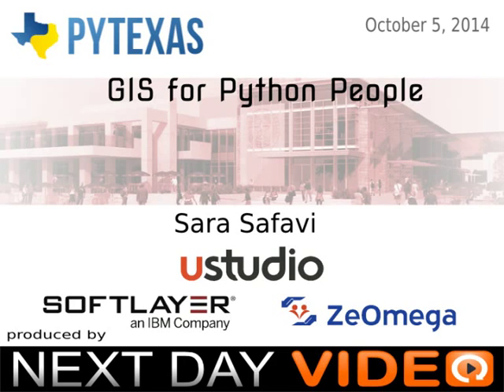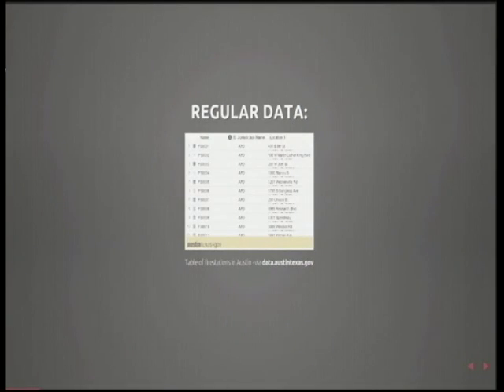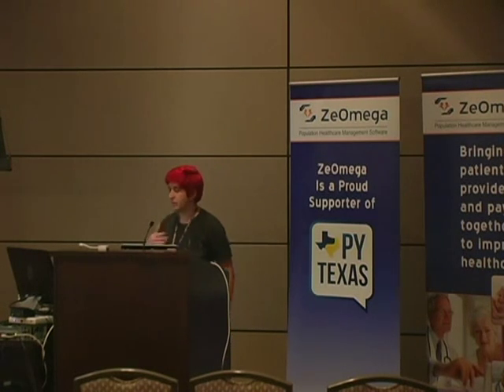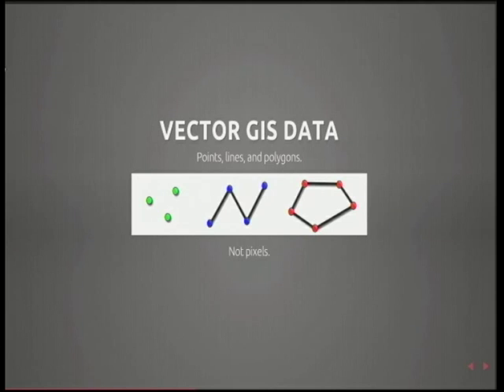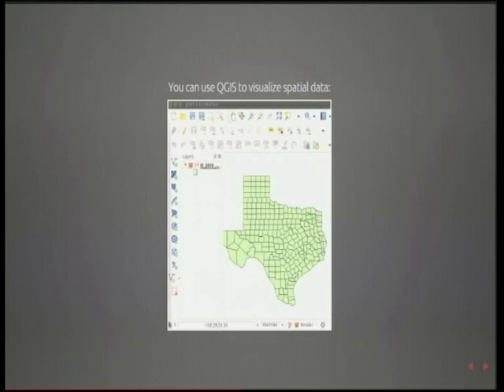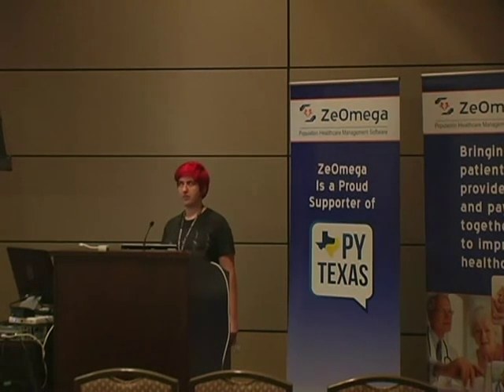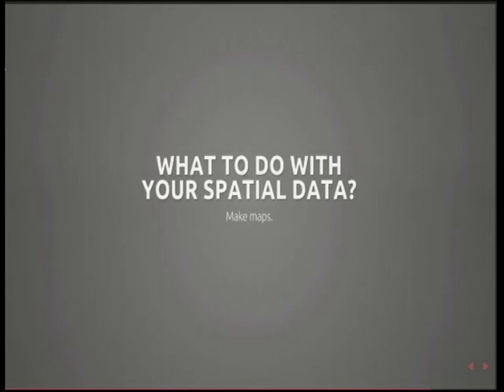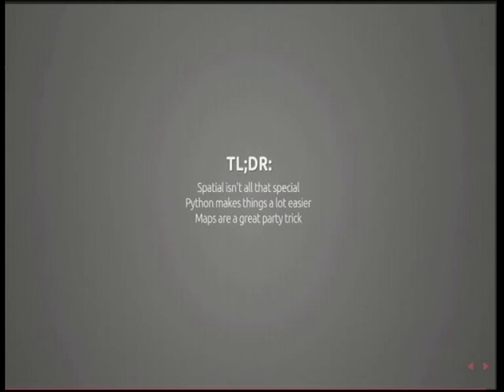GIS for Python People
Sara Safavi
It seems like everyone is talking about GIS lately, but what exactly is it, anyway? And more importantly: as a Python user, why should you care?

This talk's goal is twofold: first, to try and demystify the basic idea of "GIS" for people who are interested in the topic and are coming from a Python background. I'll cover general GIS concepts, talk about spatial data, and what makes it unique. Second, to show how you might be able to use and integrate GIS into your work. I'll go over some of the more common Python tools available for working with GIS data, and show examples of use-cases. Although I'll briefly touch on major GIS industry players, my main focus will be on easily-accessible, free & open source tools.

This is an all-levels talk: like the title says, this is for "Python People"! Whether you consider yourself a seasoned Python developer, an enthusiastic fan, or are just getting started: you should be able to learn something new while following along with the concepts & examples I'll discuss.